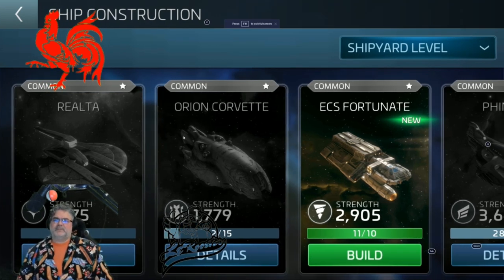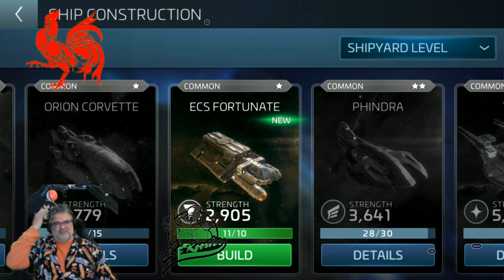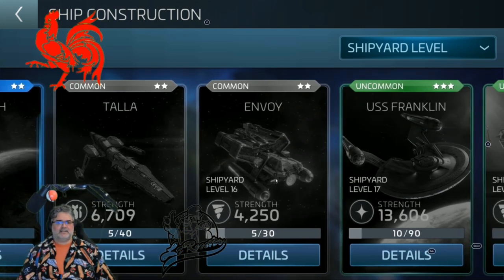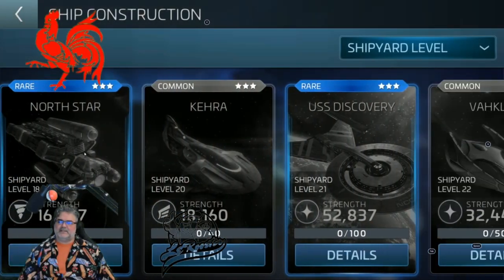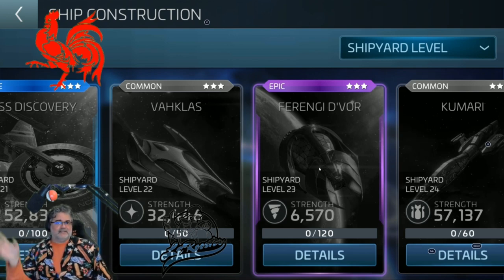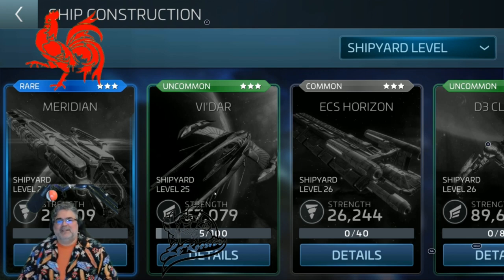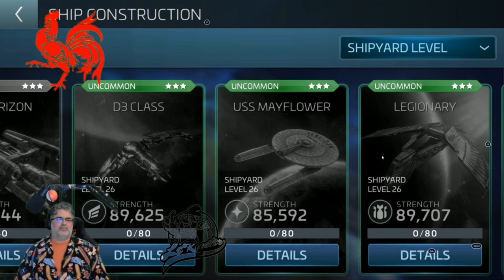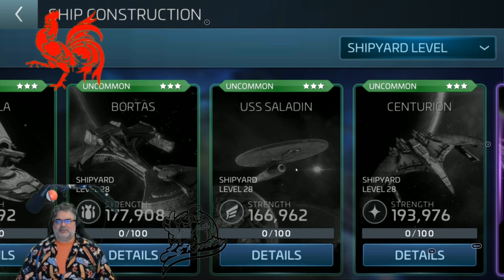Star Trek Fleet Command: SHIP OVERVIEW: What Ships to Build and Upgrade from Ops Level 1 to Ops 27!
Star Trek Fleet Command: SHIP OVERVIEW: What Ships to Build and Upgrade from Ops Level 1 to Ops 27! Get a beginner to midgame review of the ships that come out between ops levels one through 27. Info on how much to upgrade which ships and which ones to focus on. Also discuss how the ships help you meet goals and build stronger. Plus: discussion the specialty ships and ships for sale and how they affect early and midlevel gameplay. Chime in below with your experiences and come check out the livestreams! Explore the Final Frontier!

CockADoodle!